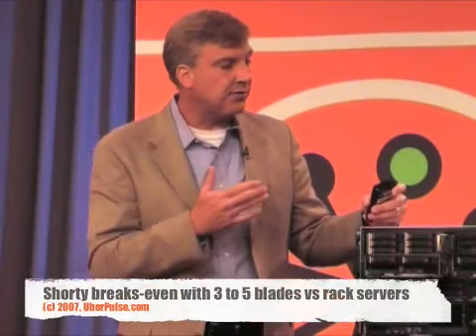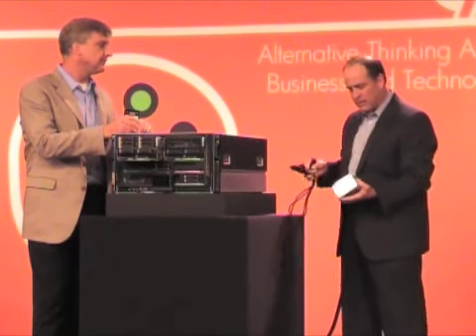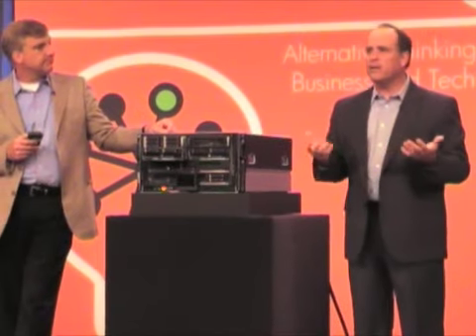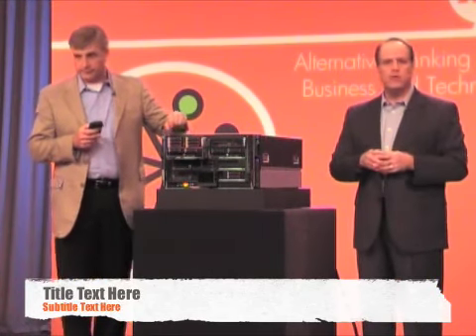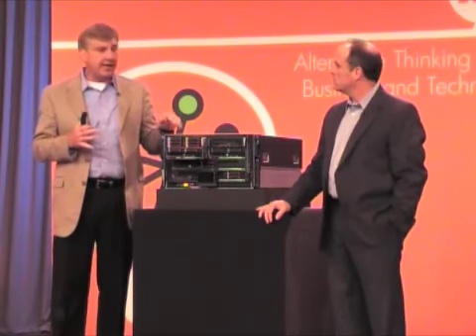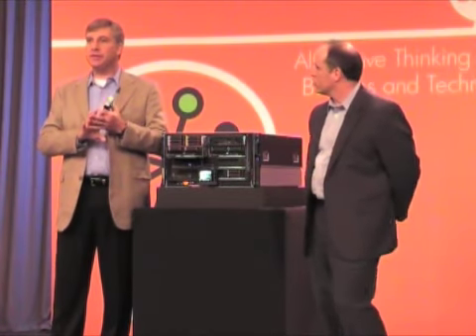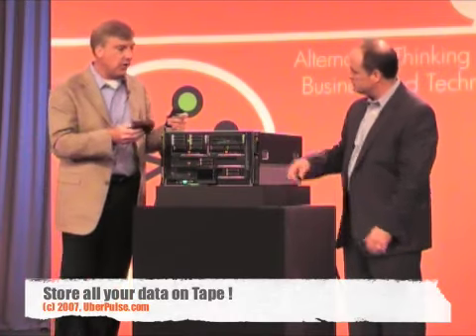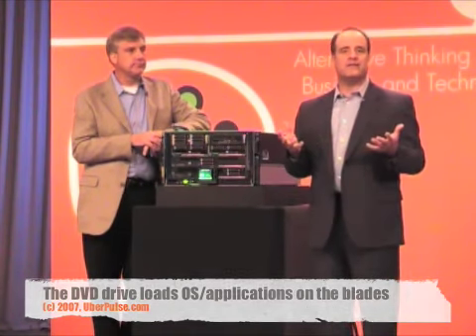Shorty: HP's all-in-one data centre for SMBs